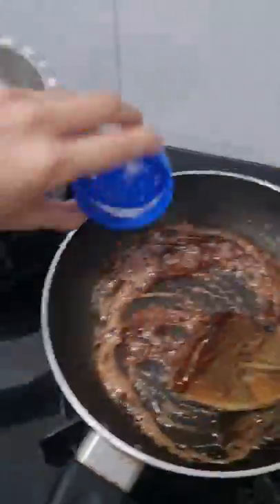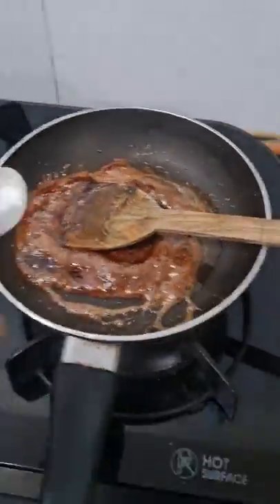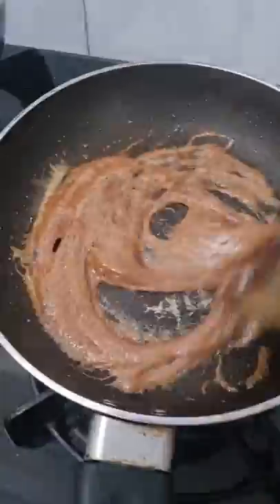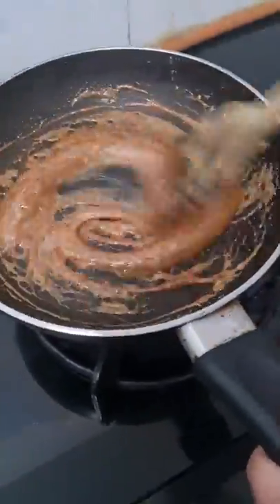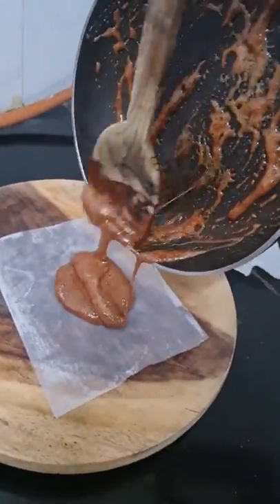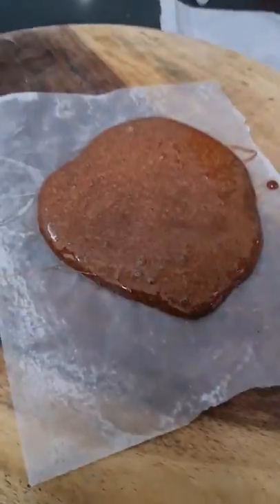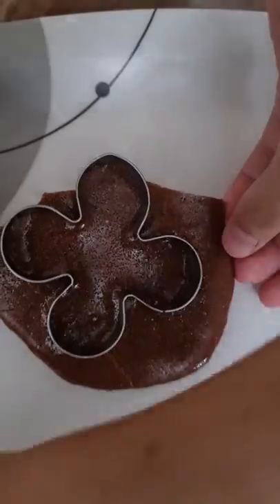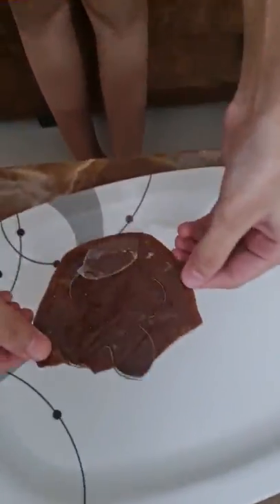chocolate syrup Dalgona Candy Day5#7daysdalgonachallenge#chocolatesyrup#trendingdalgonacandy#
@Aarika Queendom  @Aara Art